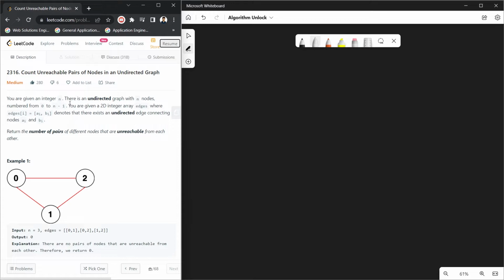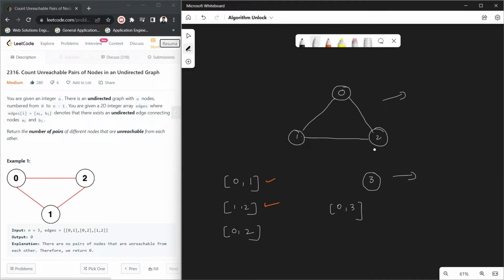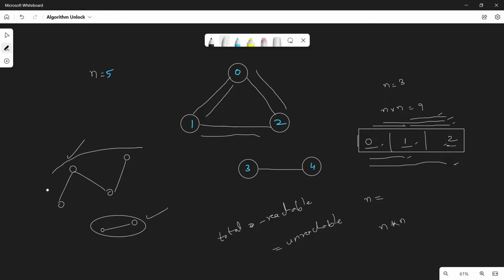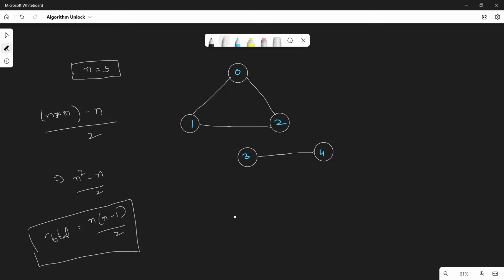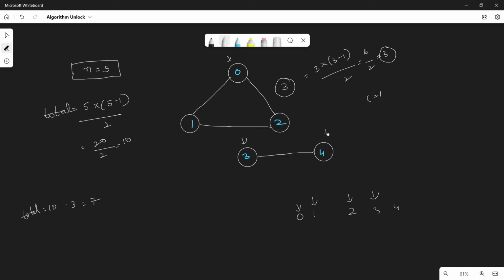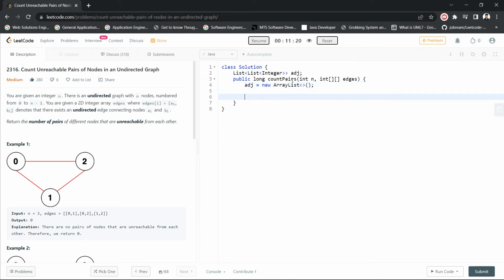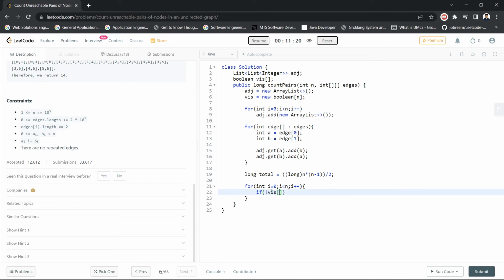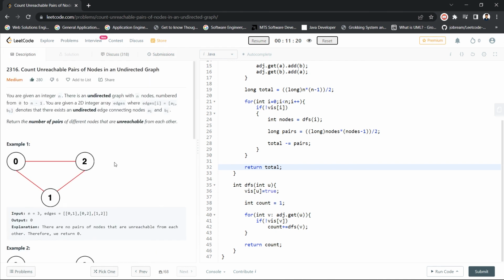Count Unreachable Pairs of Nodes in an Undirected Graph | Leetcode | Algorithm Unlock